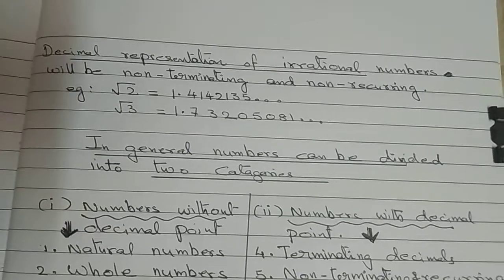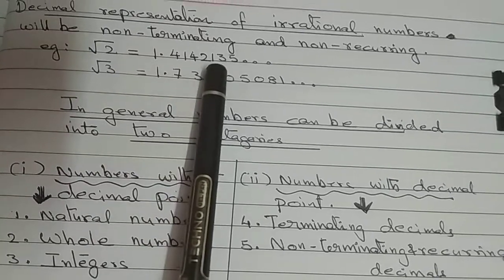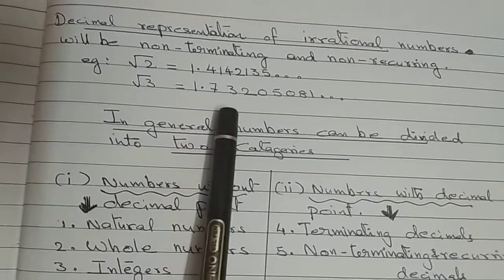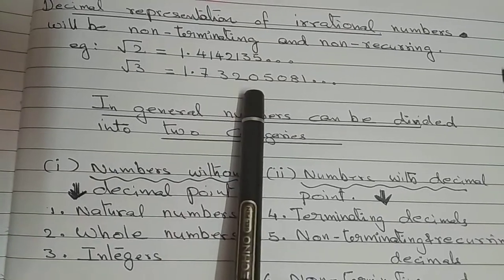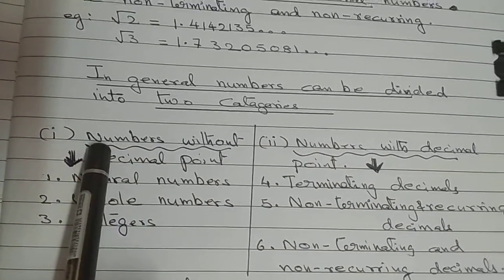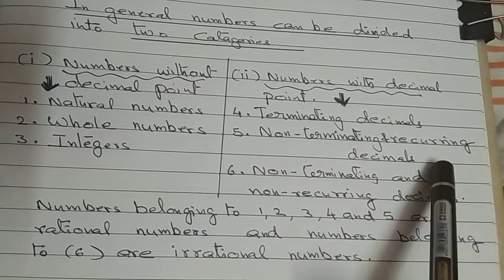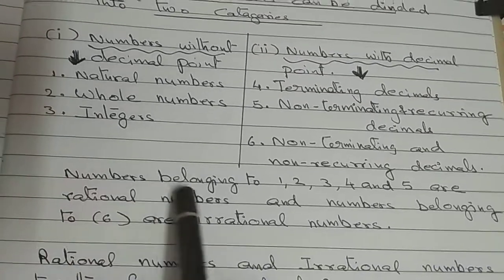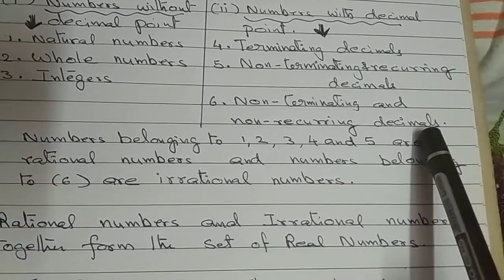Class 9 math Ch 1Intro. 4